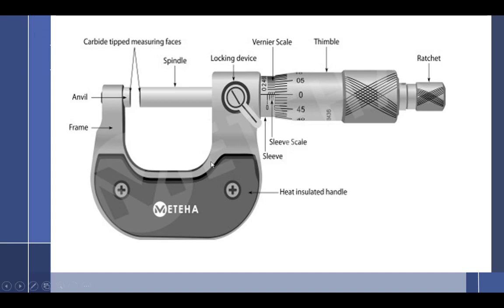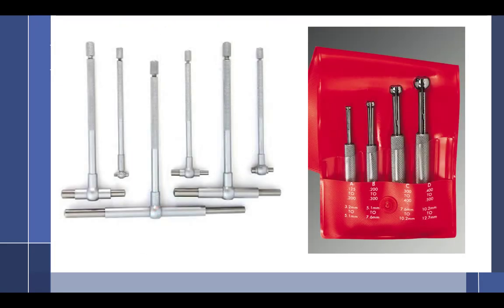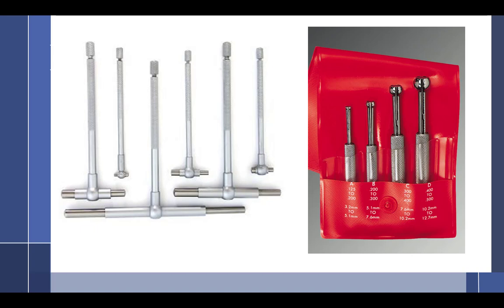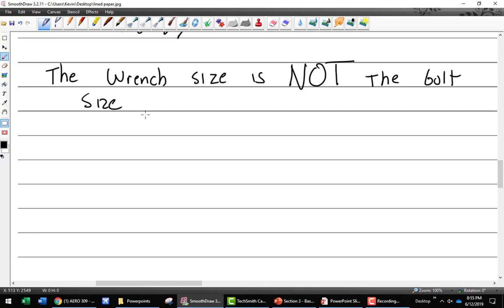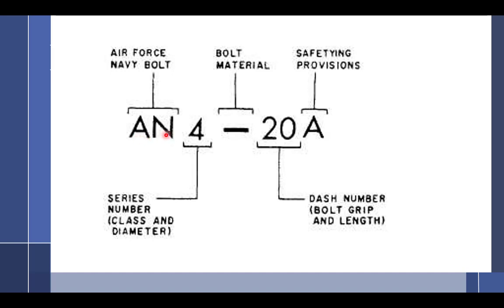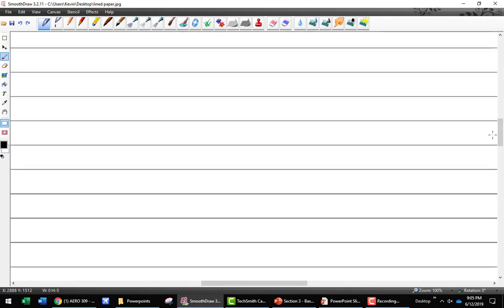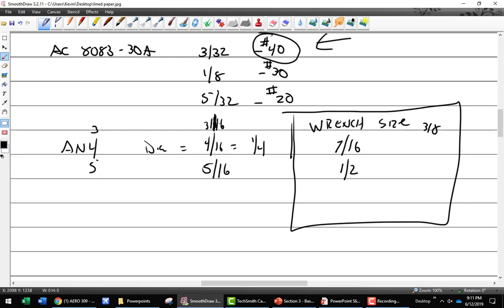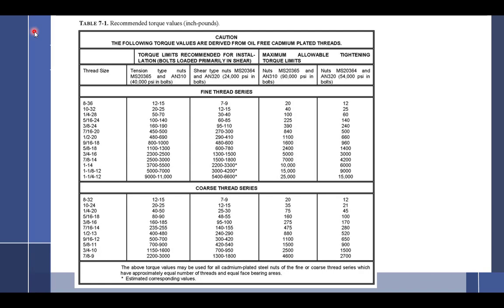6.12 part 2